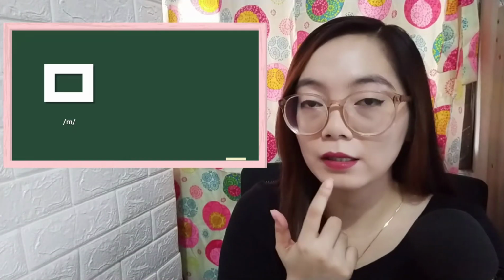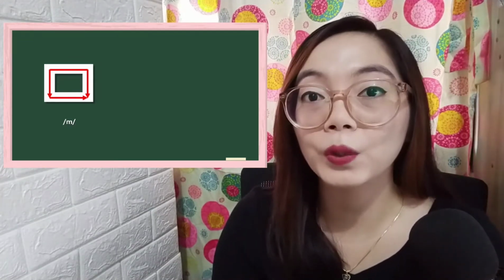Learning Korean: Hangeul Basic Consonants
Join me as we continue our Korean Language learning journeys with Basic Hangeul Consonants.